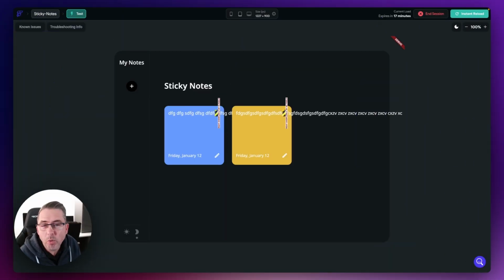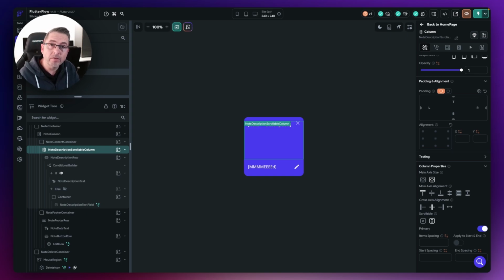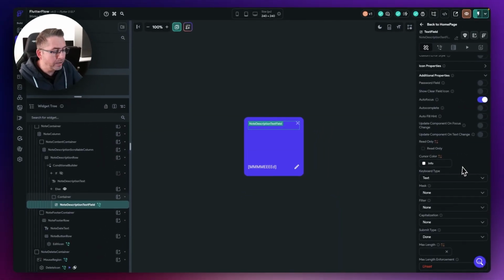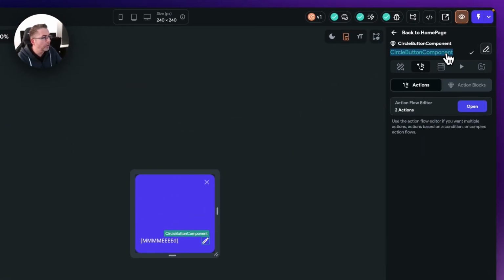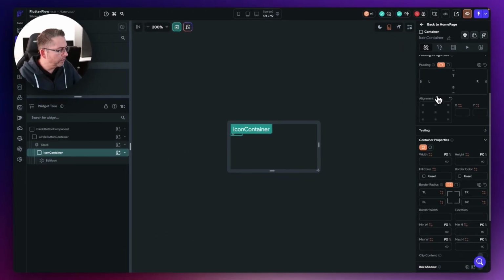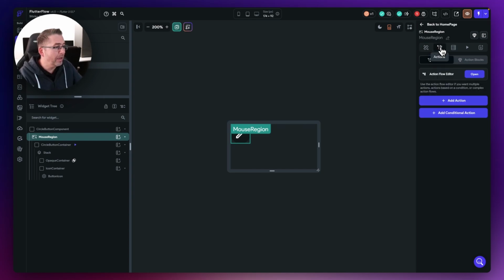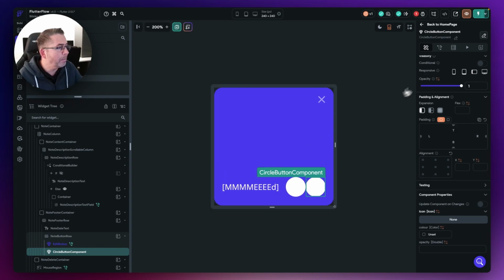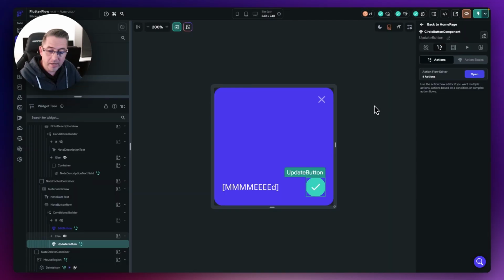FlutterFlow Crashcourse 2024 - SE01 - Episode 13 - Overflow + Reusable Button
Welcome to Episode 13 of my BRAND NEW FlutterFlow Crashcourse for 2024.

In this episode we correct some overflow issues we experienced in the previous episode. We then implement some adjustments to allow our sticky note content to scroll. Next we then create and implement a reusable button so we can not only move in to edit mode but also switch to another button to then persist the changes we have made to the sticky note content.

Episode Starter Project

🔥 Looking for more content and a helpful community? Why not consider joining The Digital Pro's Nocode Academy (link below).

Missed a previous Episode?

Chapters

00:00 Introduction
00:27 Recap of the overflow problem
00:49 Correcting the first overflow issue
02:35 Scrollable column
05:23 Aligning the text widget to the textfield widget
06:37 Testing the alignment
07:38 Demo of the reusable button component
08:22 Creating a reusable button component
17:10 Testing the reusable button component
17:55 Creating the update button using the component
20:24 Outro